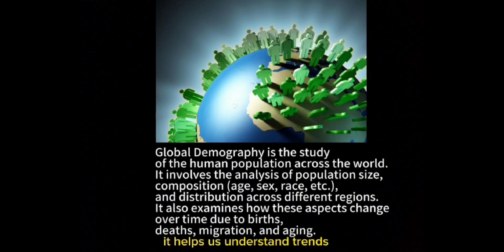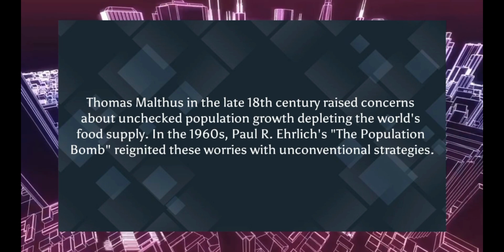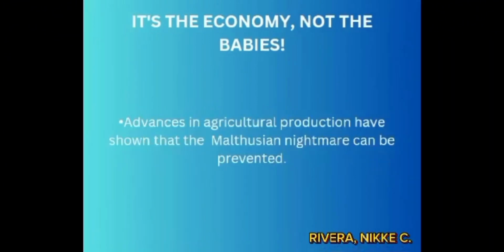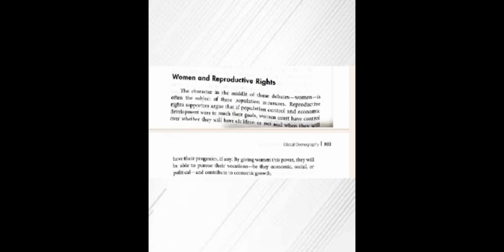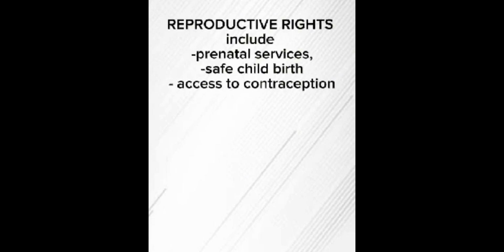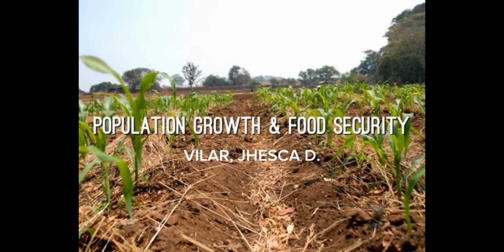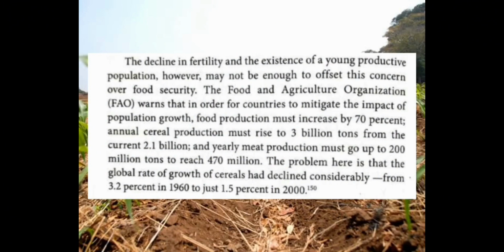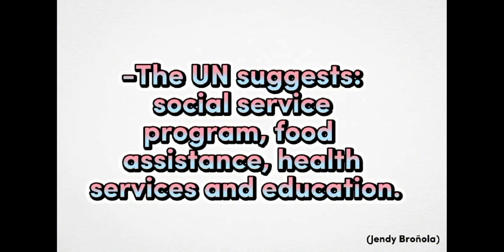GROUP 4 ( GLOBAL DEMOGRAPHY)